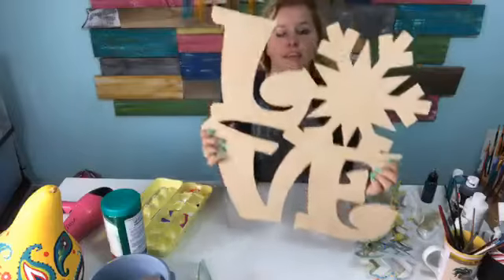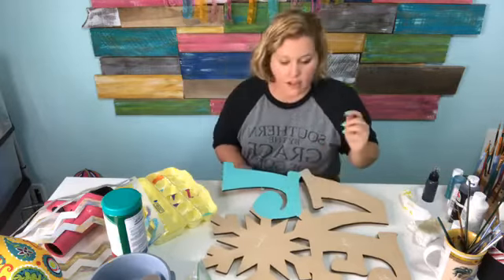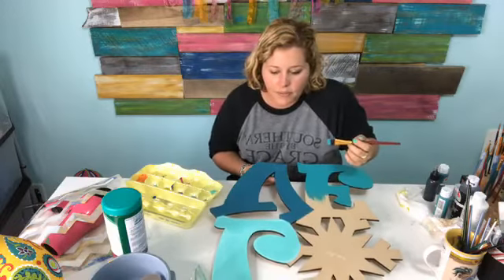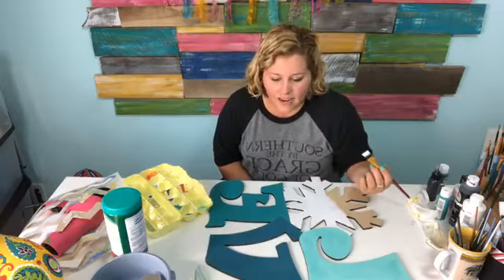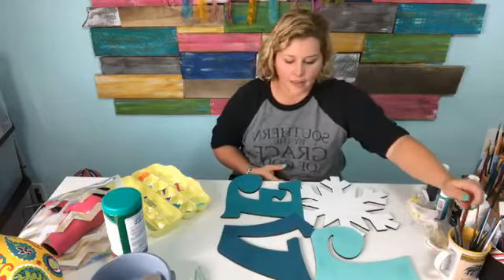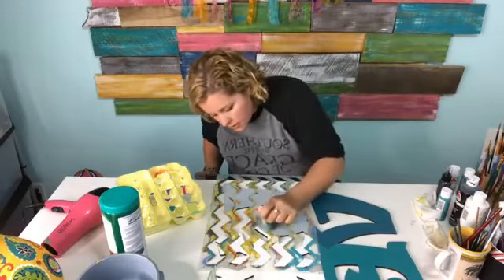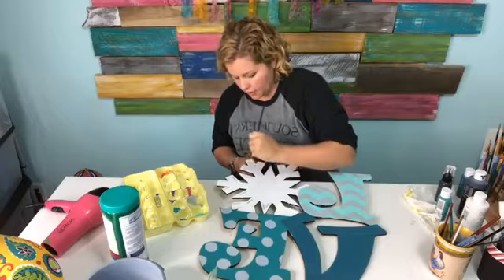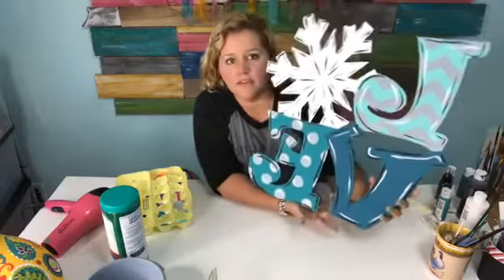DIY Door Decor LOVE Snow Door Hanger Painting Tutorial